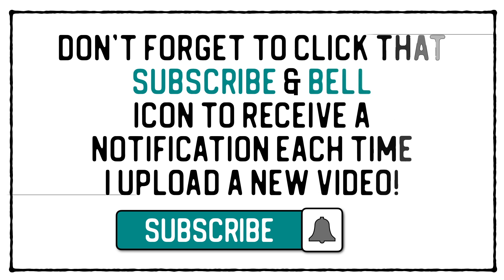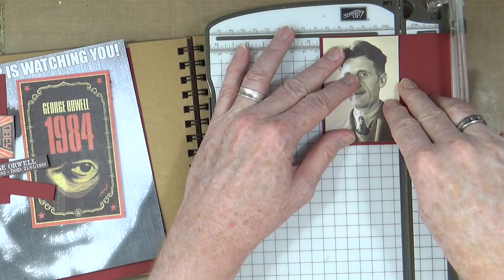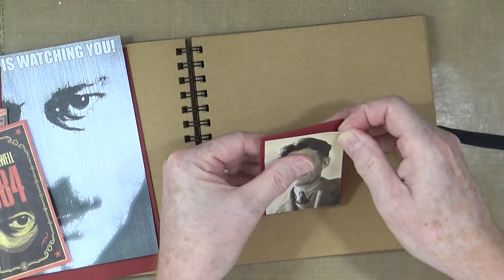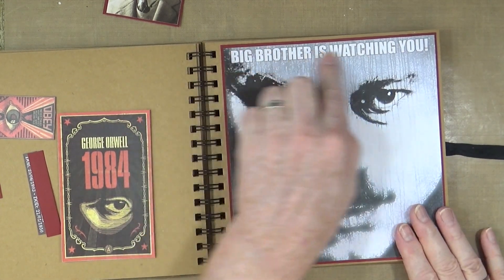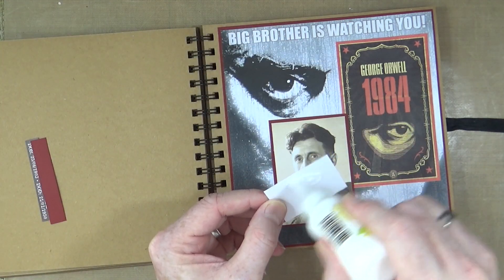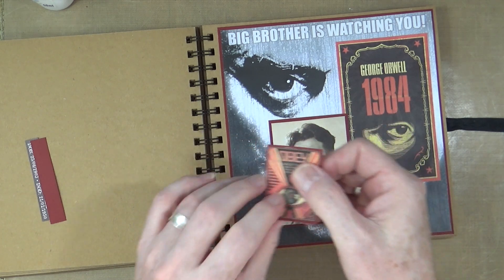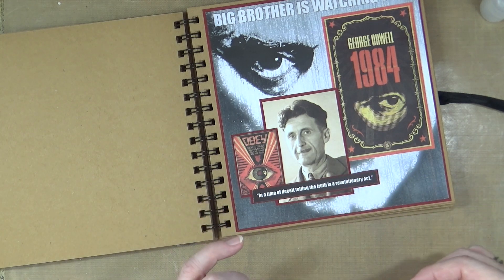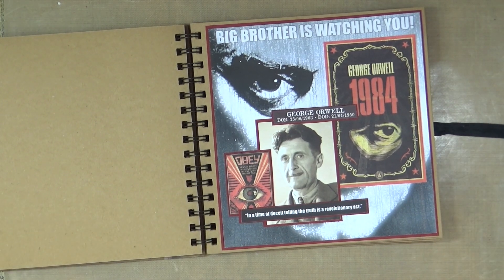"Orwell" - June Heroes & Heroine's Catch Up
In this June catch up Heroes & Heroine's collage page I'm celebrating Eric Arthur Blair essayist, journalist & dystopian story teller, also known as George Orwell.